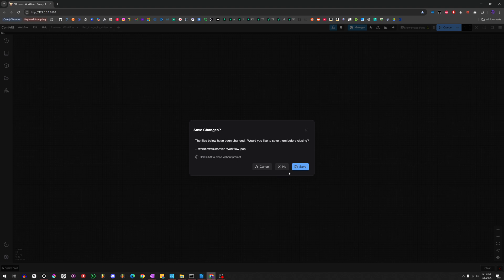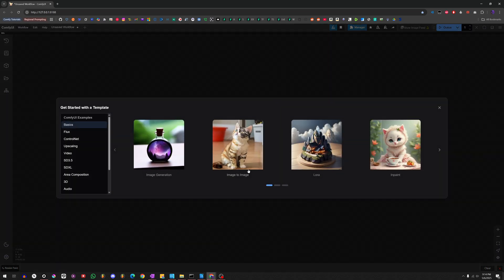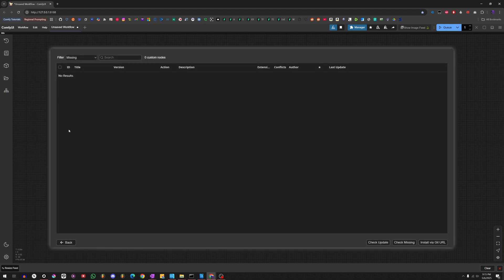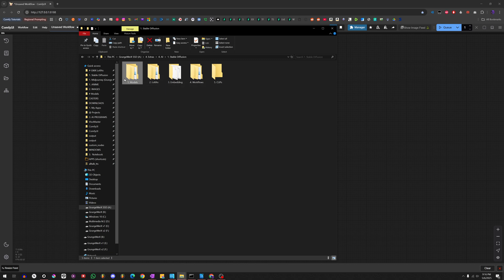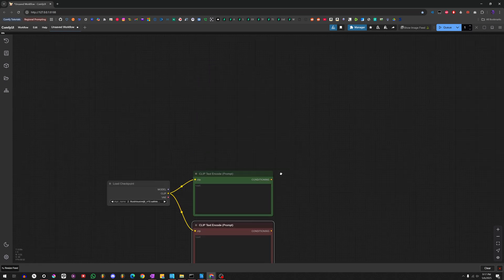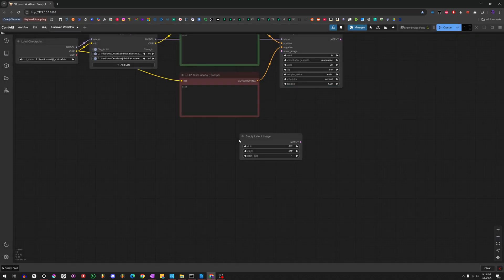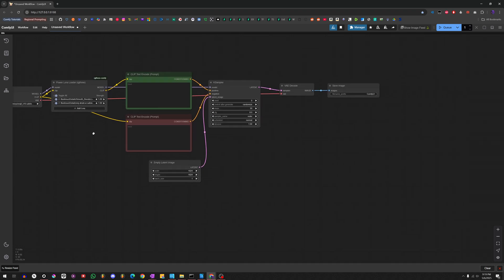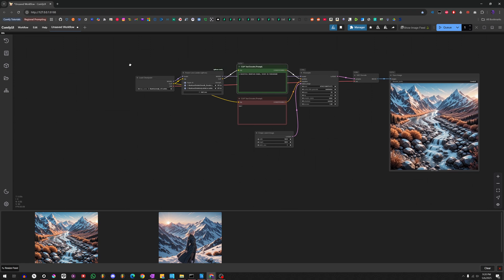Comfy in less than 7 minutes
In this introductory video I cover basic ComfyUI GUI and how to build your first custom workflow in less than 7 minutes.